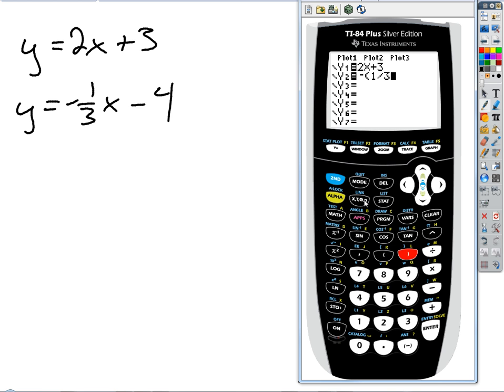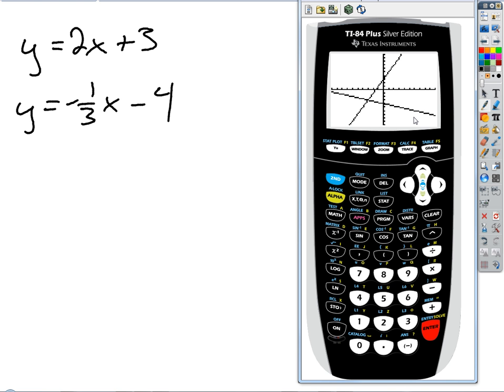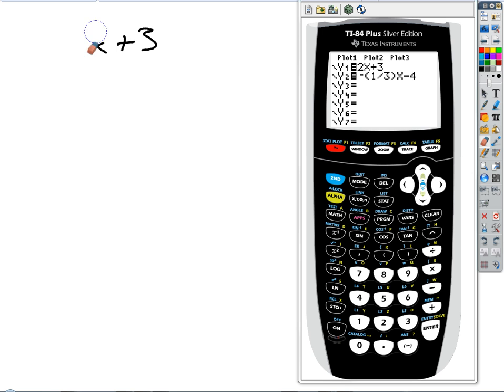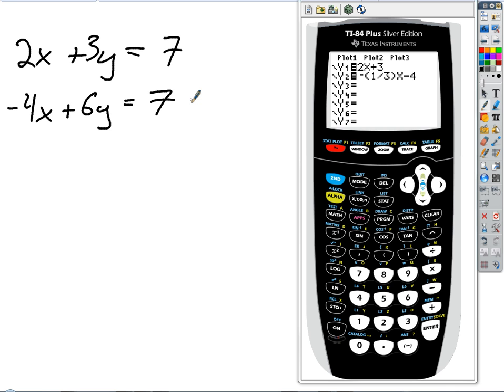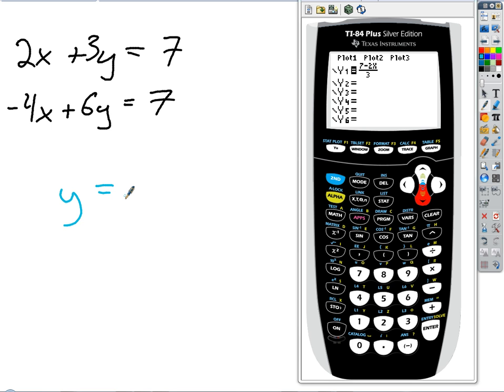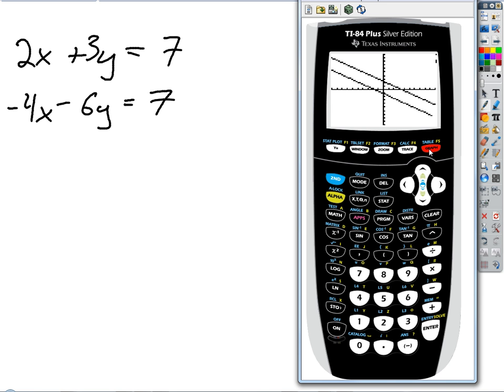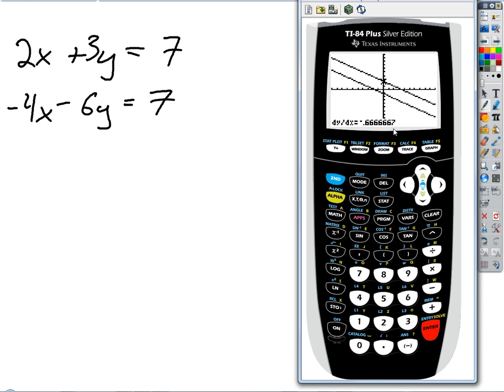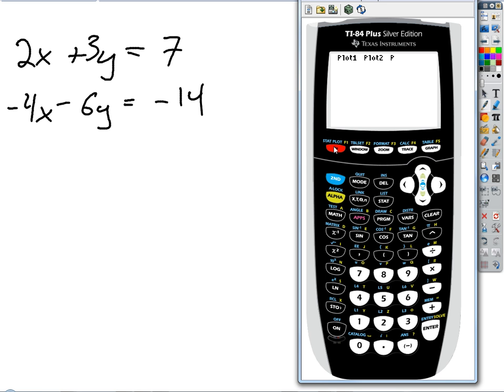Solving Systems Graphically p3 2013 10 25